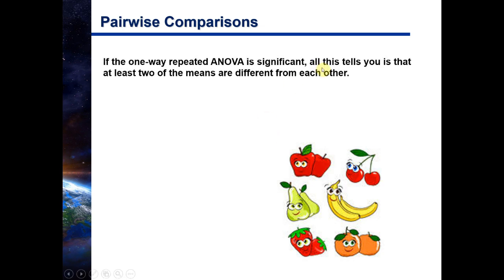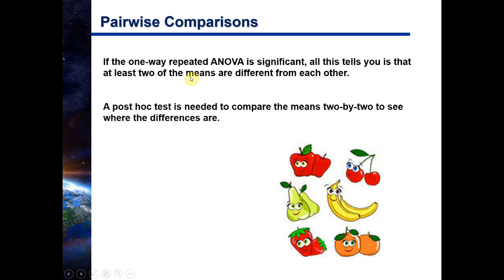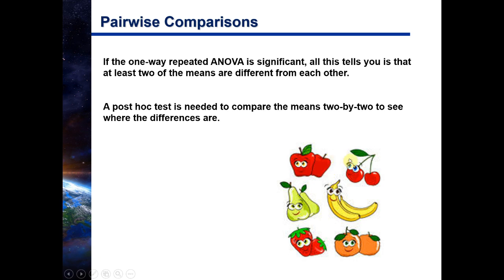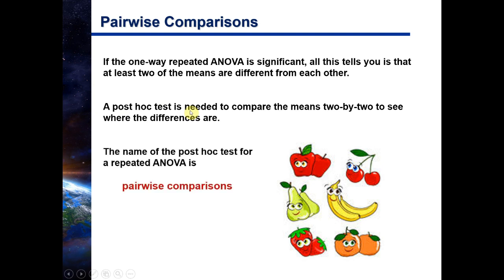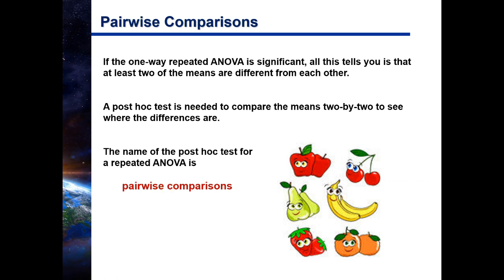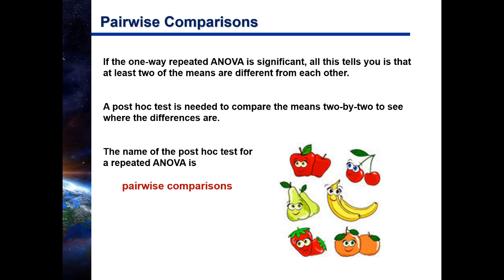18. Pairwise comparisons for a significant one way repeated ANOVA